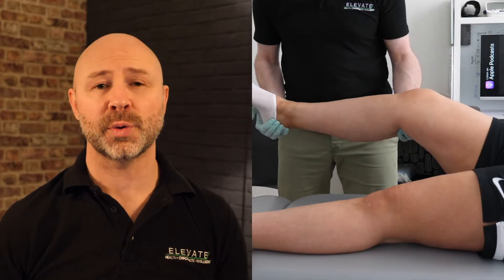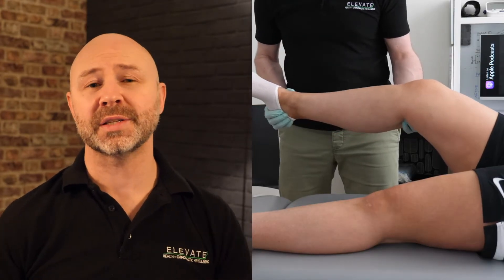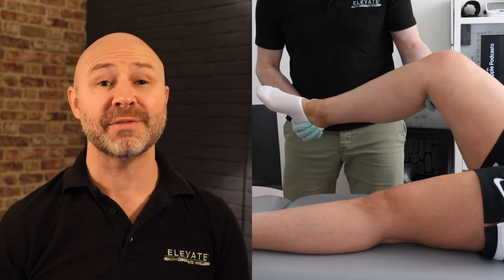ACL Injuries: 3 Vital Tests For The Perfect Clinical Examination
The knee is the 2nd most injured region of the body in sports people. Even though Anterior Cruciate Ligament (ACL) injury only equates to 1% of those injuries they are probably the injury that athletes fear the most. These injuries can range from an ACL sprain to a full ACL rupture.

In this video we walk you through the key sports medicine elements for an orthopaedic examination you suspect may have injured their Anterior Cruciate Ligament (ACL).

In the 'Examination' video of this series we run through the different orthopaedic tests such as Lachmann's test, Pivot shift test and the Anterior Drawer test to help assess whether there has been an ACL tear or ACL rupture. We also discuss what to look for on observation such as limping, swollen knee (caused by Haemarthrosis), and a reduced knee range of motion.

Medical imaging choices such as X-rays can help evaluate for Segond fracture, impaction of the lateral femoral head or tibial plateau, and also for tibial spine avulsion fractures in adolescent athletes.
MRI is an excellent choice for assessing the integrity of the ACL ligament and other structures such as the Posterior Cruciate Ligament, Medial Meniscus, Lateral Meniscus, medial collateral ligament, lateral collateral ligament, the articular cartilage (chondral injuries) and the posterolateral corner structures.

We finish off the series by taking a brief look at how to decide whether surgical treatment (ACL surgical repair) or non-surgical (conservative) treatment is the best choice. We talk through a few key points that may help with decision making for each individual. because we are all different!

We're going to try and bring you more interesting and hopefully (at least) moderately entertaining content that can help you close the gap between where you are right now in your health journey, and where you want to be in the future. We also deliver some quality content through our podcast THE HEALTH AND SPORT SHOW which can be found on both Spotify and Apple podcasts.

Elevate Health, Chiropractic and Wellbeing Chiropractor Tom Butterfield gives us the facts on chiropractic adjustments and spinal manipulation, and how it works!

If chiropractic treatment has been recommended for you, there's nothing to fear. Contact Elevate (elevatehealthuk.com) and one of our chiropractors will answer any questions! Alternatively leave a question in the comments for this video.

If you enjoy this video and want to see more like it, be sure to hit the thumbs up and SUBSCRIBE buttons and/or SHARE this episode with a friend. chiropractic explainer video chiropractic benefits sports medicine acl injury pivot shift